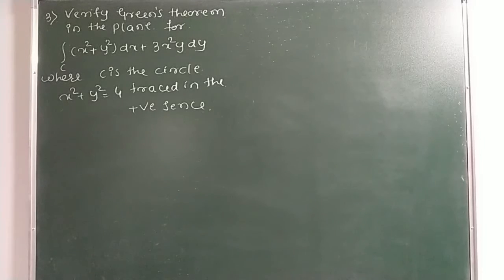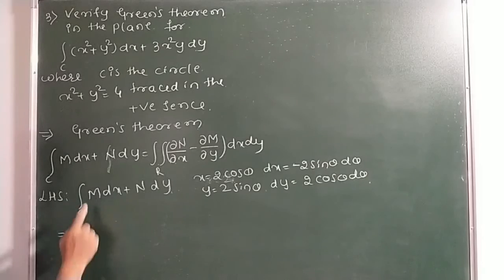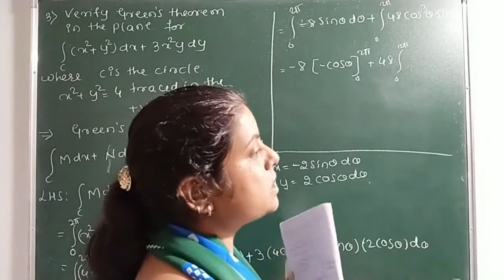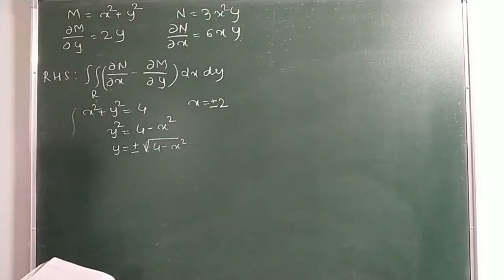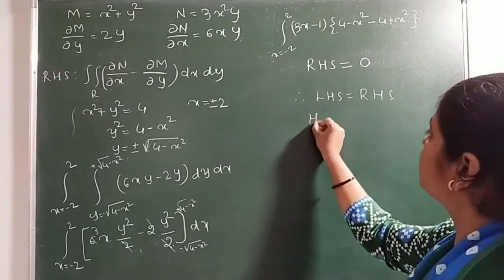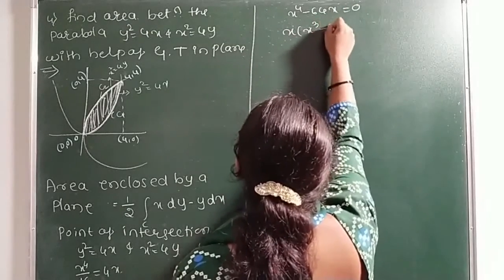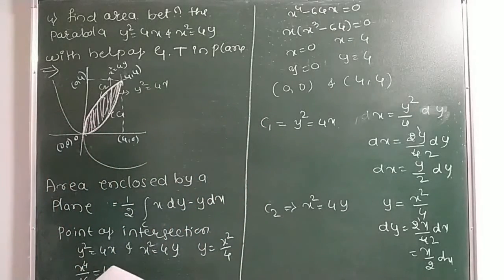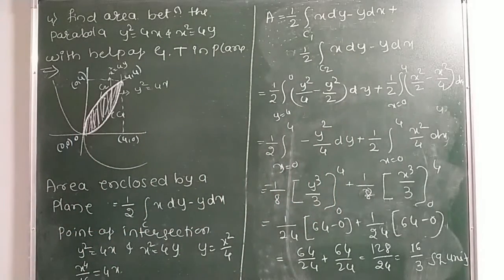Module 1 vector integration green thm class 2